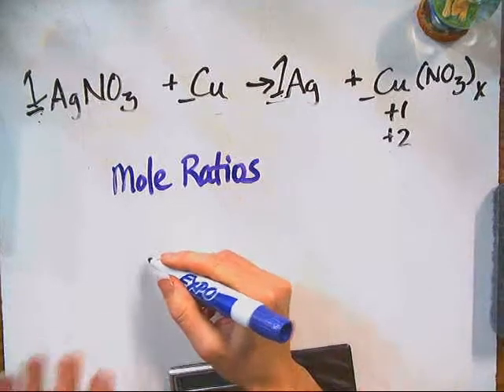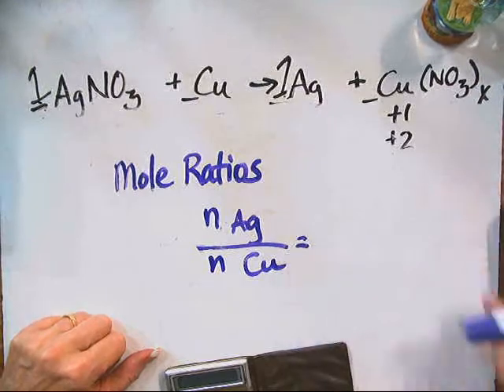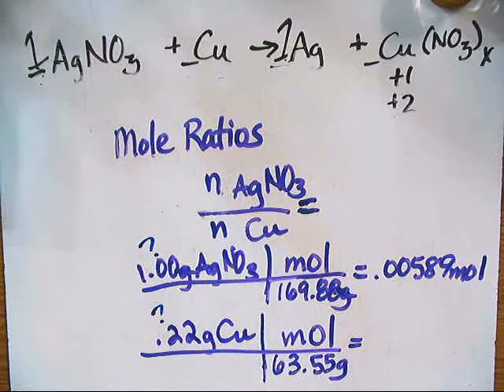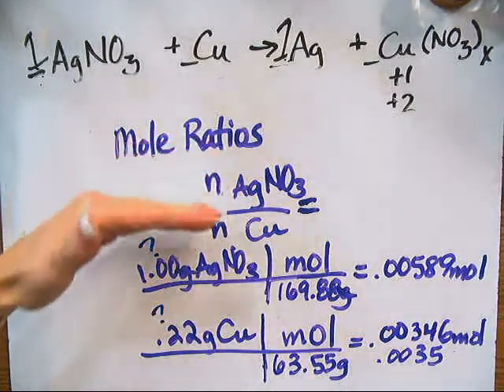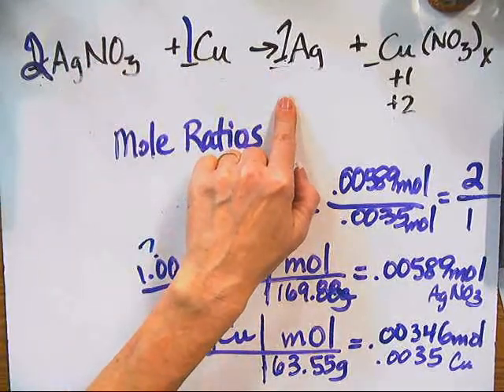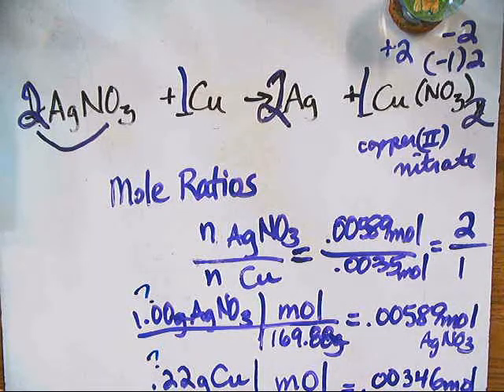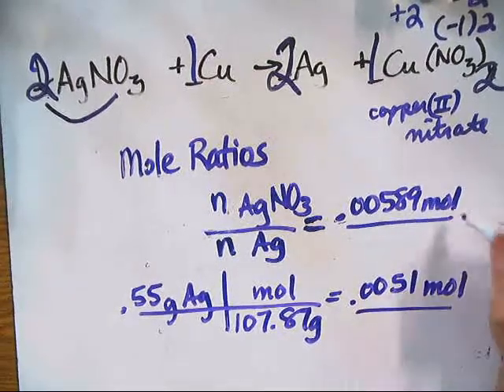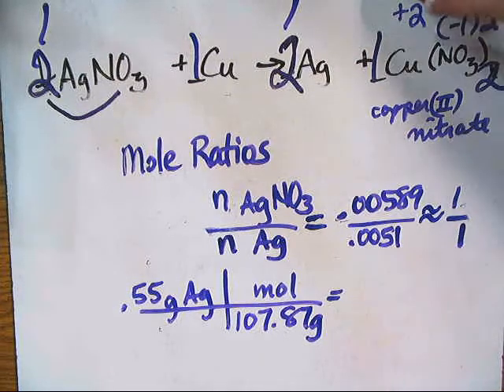Stoich Lab Calculations Part II